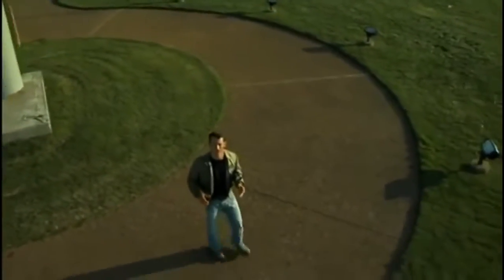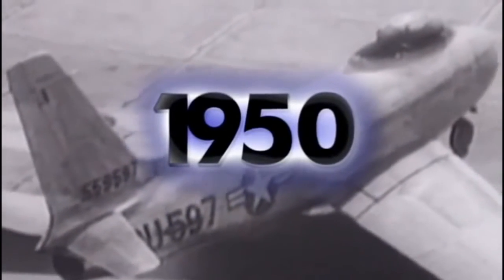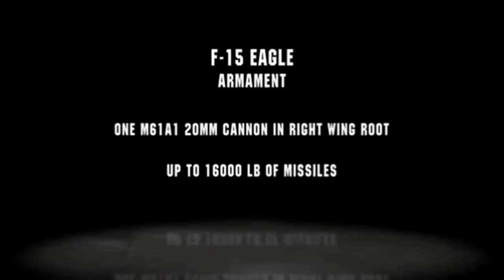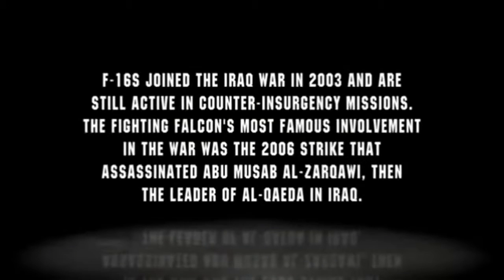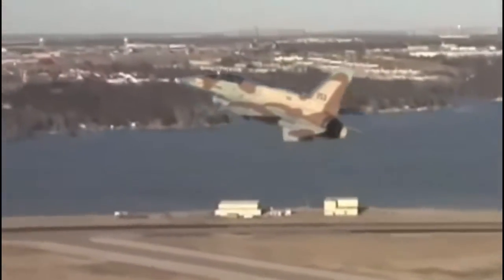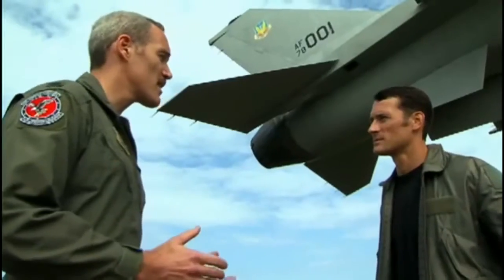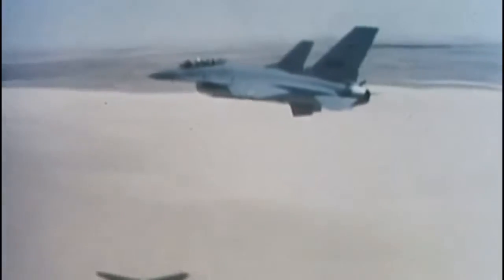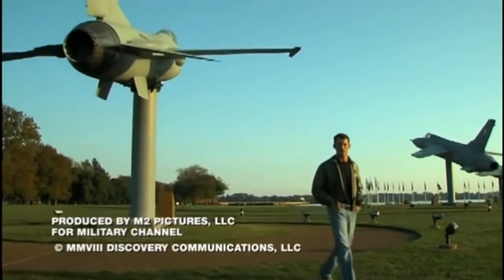The F 16 Falcon Fighter Jet ✪ Wings & Discovery Documentary